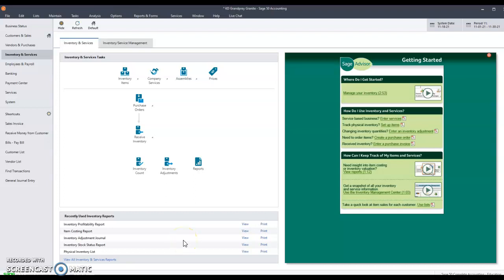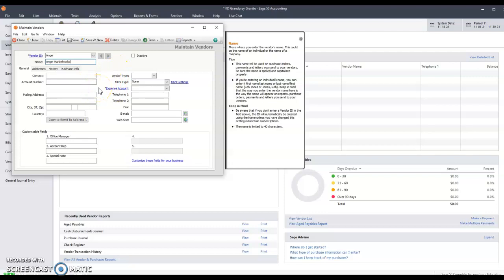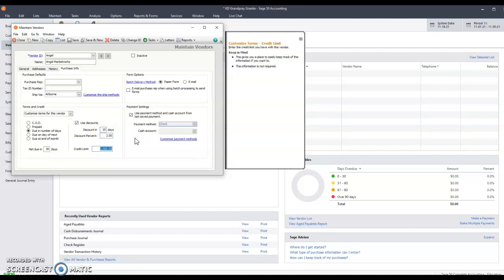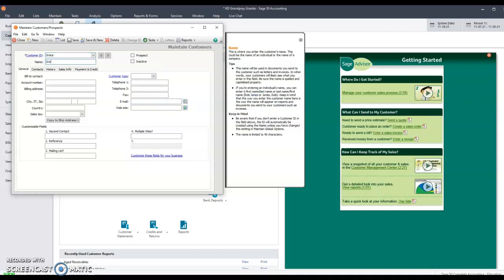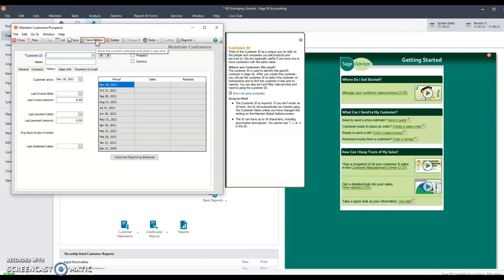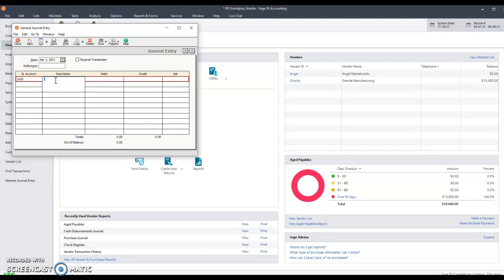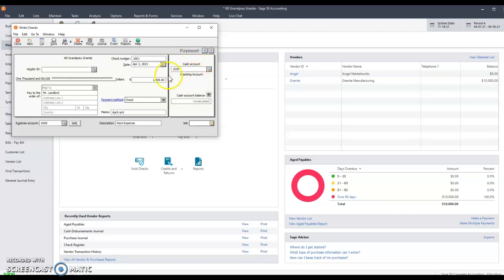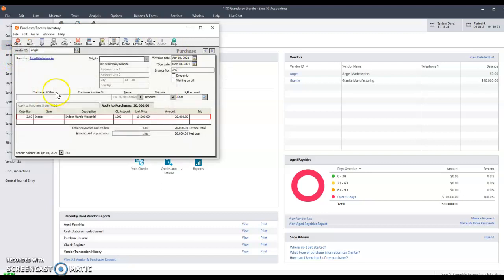ACC240 Demo Sage pt 3